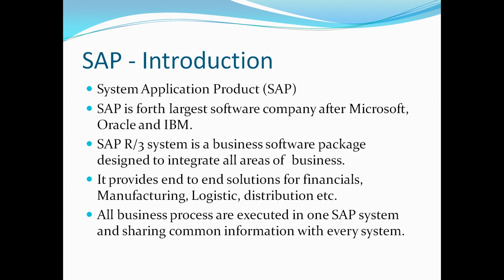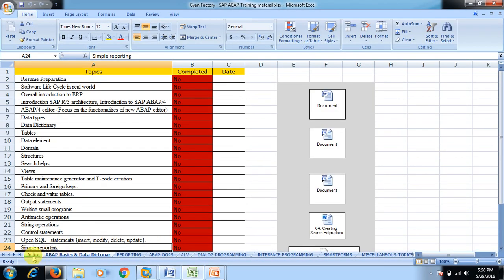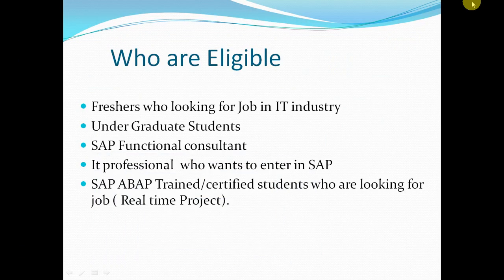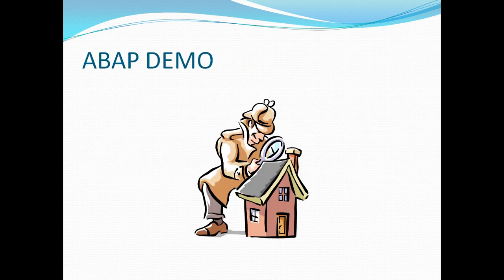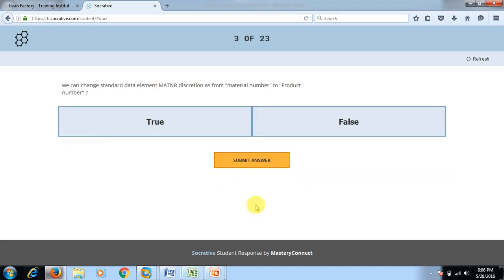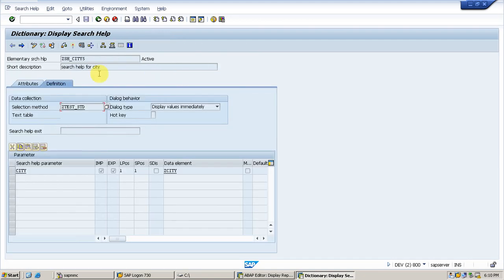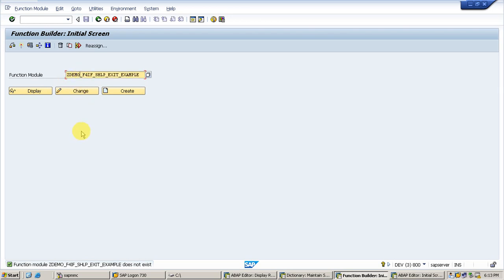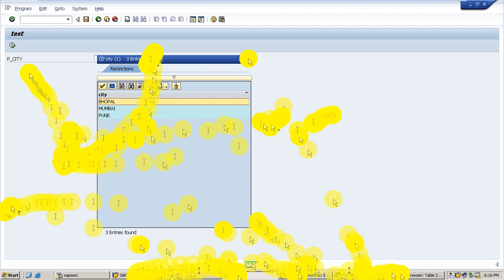Gyan Factory - SAP ABAP with Real time proejct - Demo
SAP ABAP Training Demo class